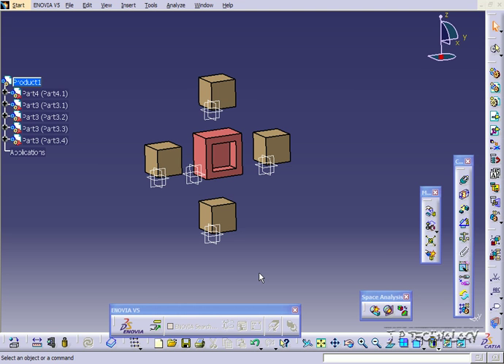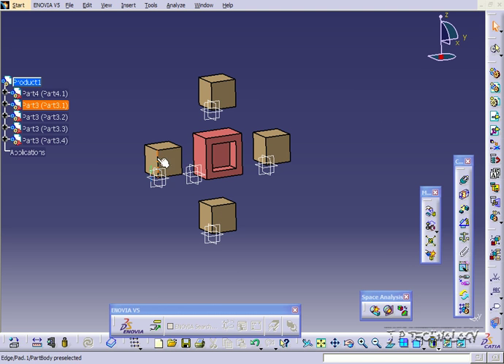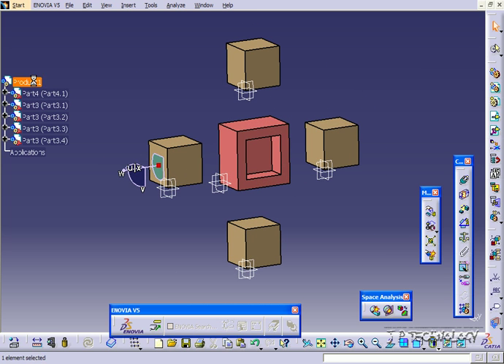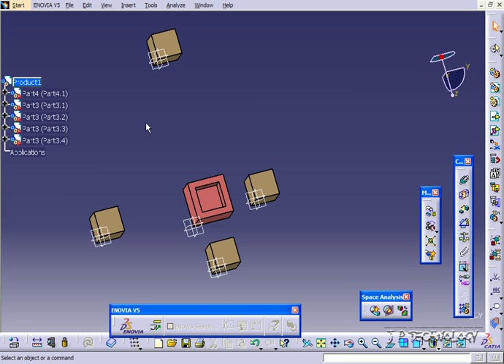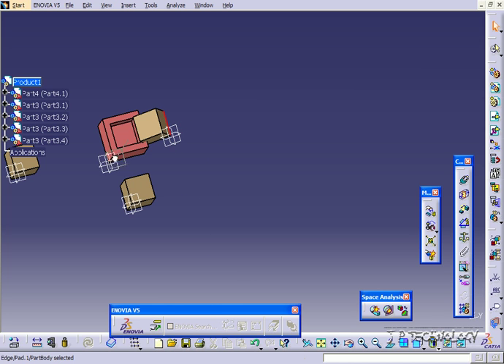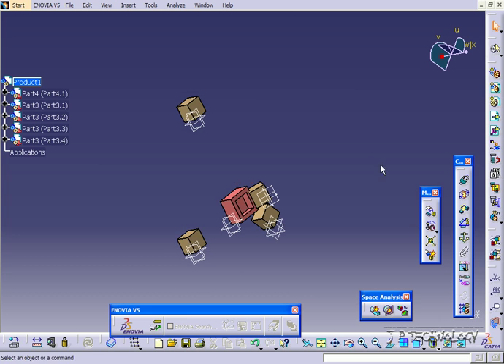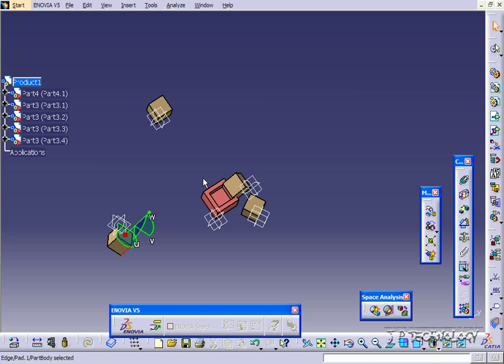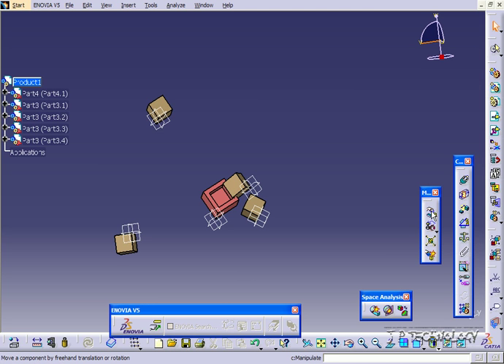117 Compass Positioning